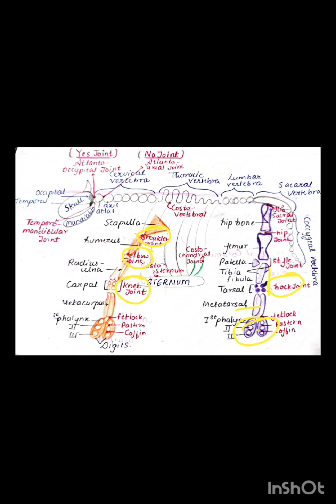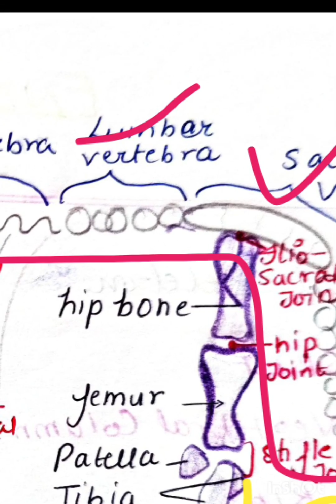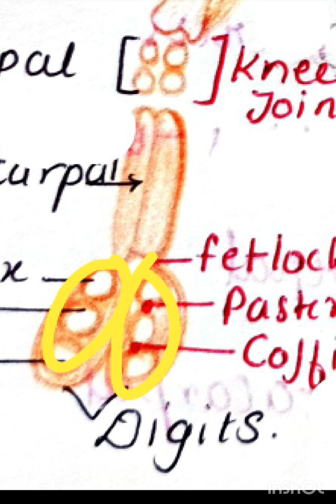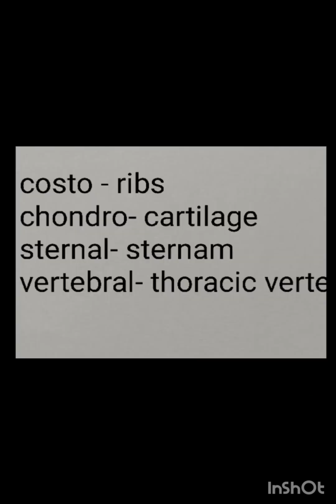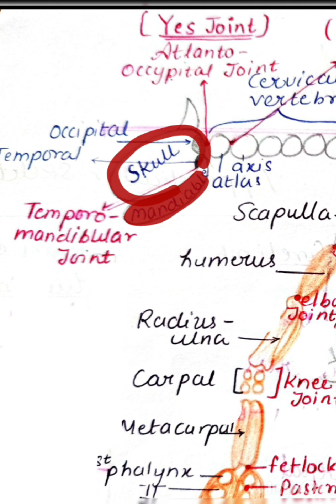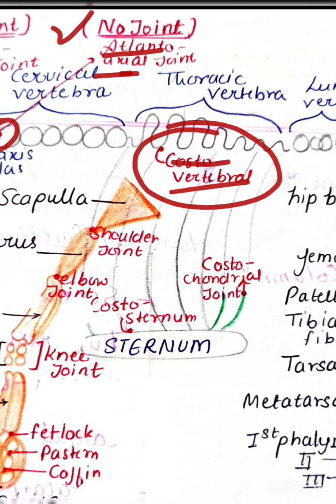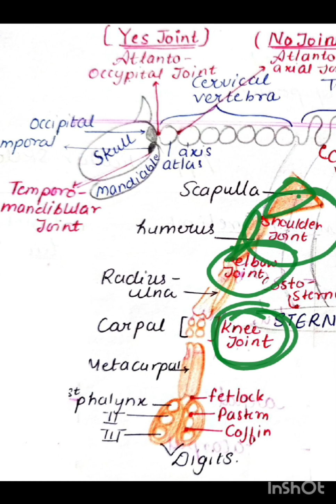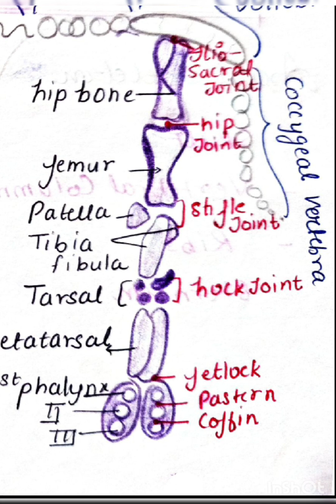veterinary anatomy -2 ( skeleton system)